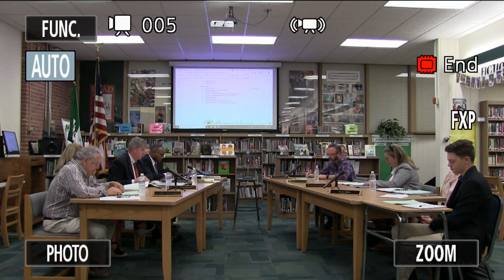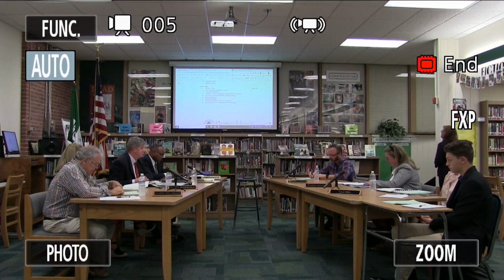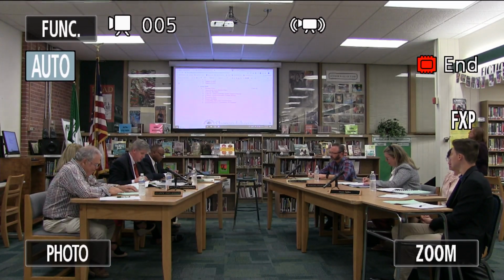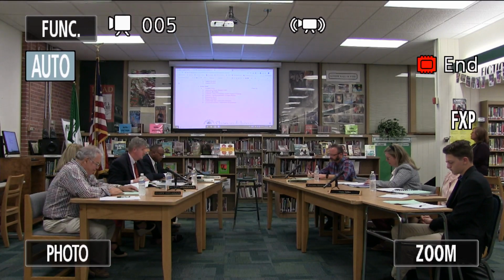Shenendehowa Board of Education Meeting 9/10/19